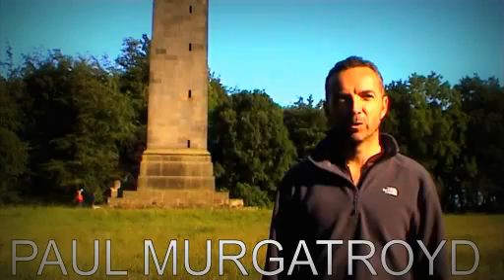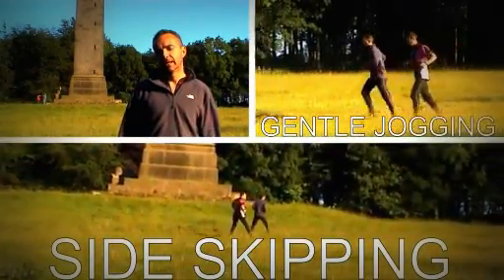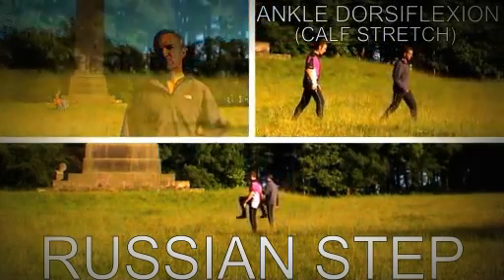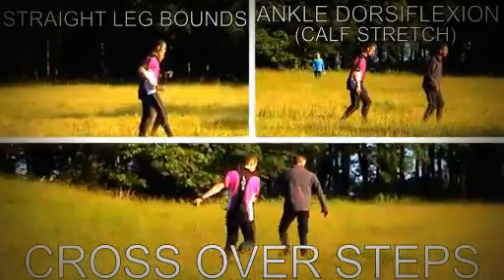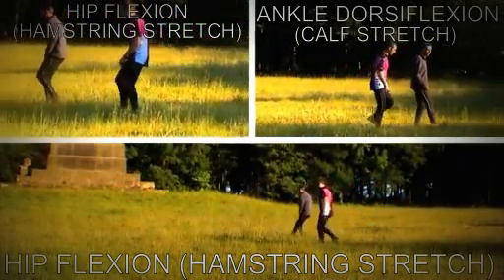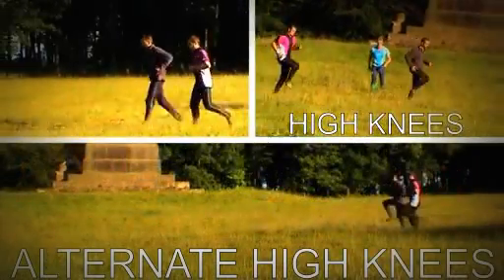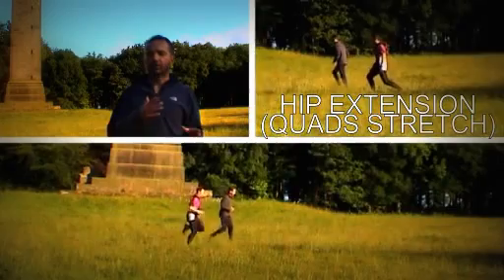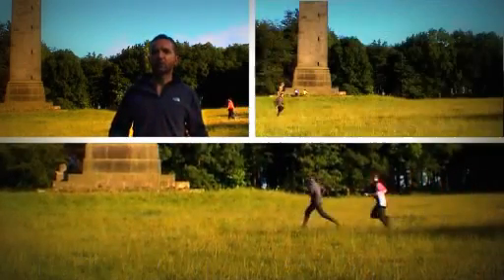Orienteering TV Paul Murgatroyd Explains Dynamic Stretching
Paul Murgatroyd Explains Dynamic Stretching in Pillar Wood